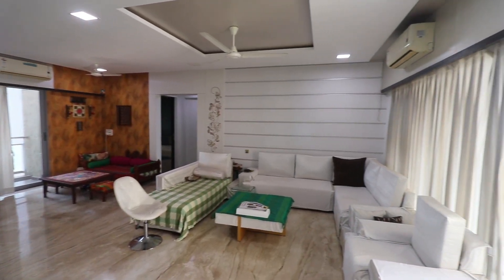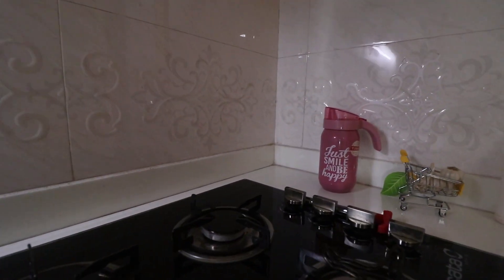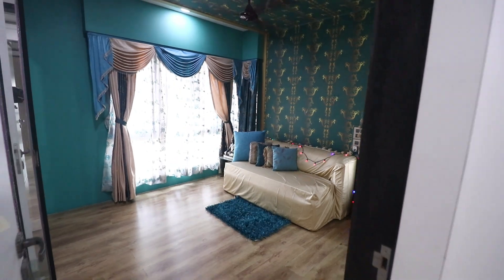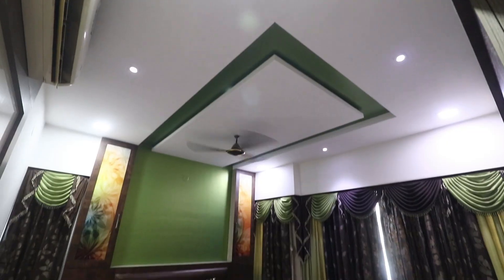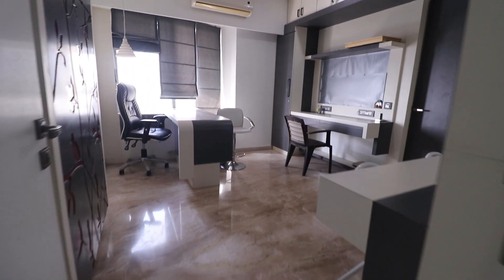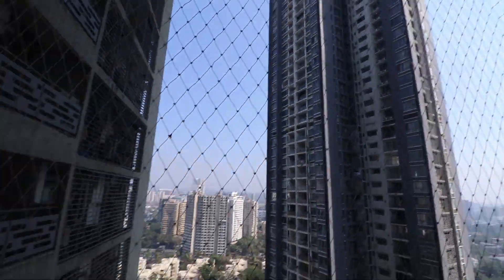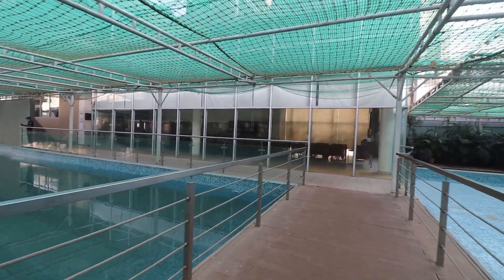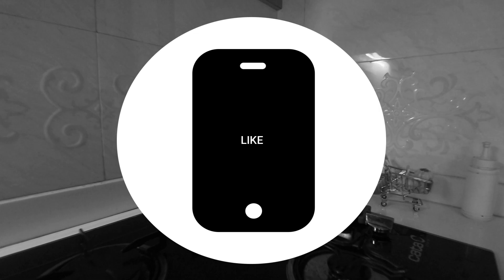Fully furnished 3.5BHK / Imperial Hights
⏩ If any builder or owner is interested in the video for advertising their property please contact here 👇